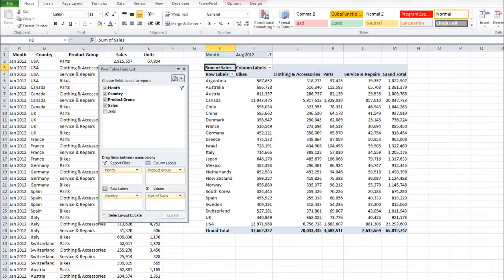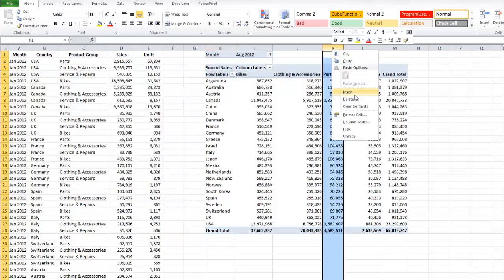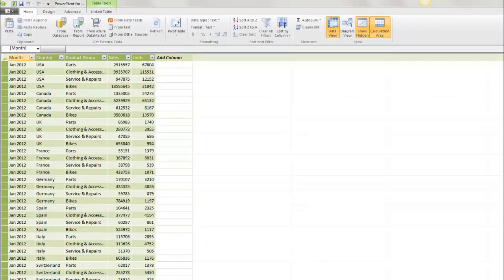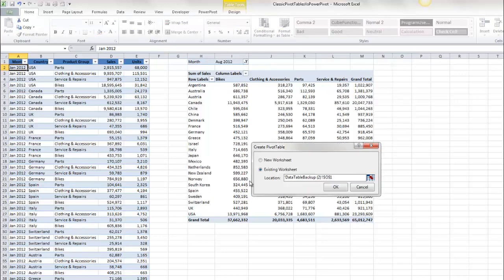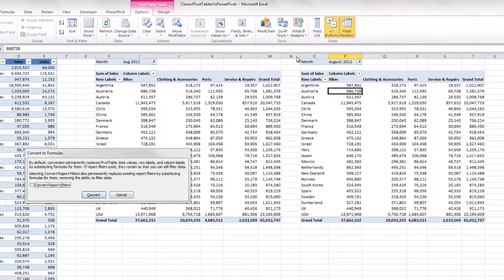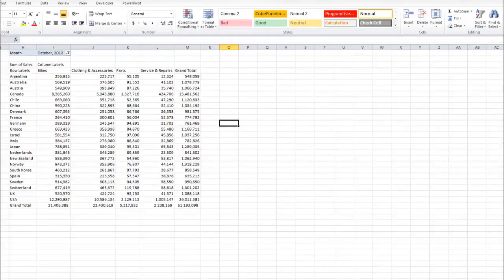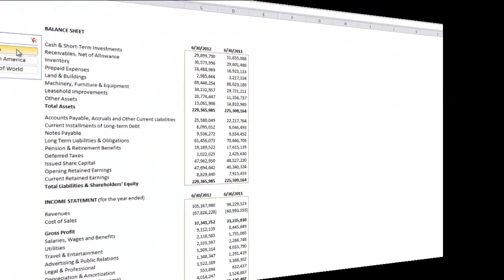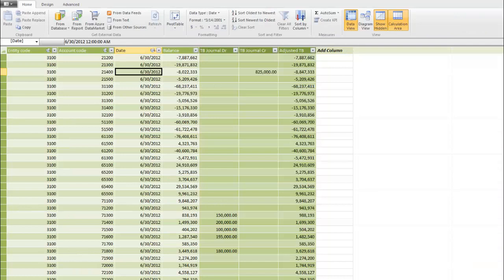Pivot Tables and Functions in Excel / Google Sheet / Accounting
Let's learn a new excel Function today! and that is PIVOT and Pivot Table.

A pivot table is a table of statistics that summarizes the data of a more extensive table (such as from a database, spreadsheet, or business intelligence program).

Pivot tables are a technique in the data processing. They arrange and rearrange (or "pivot") statistics in order to draw attention to useful information. This leads to finding figures and facts quickly making them integral to data analysis. This ultimately leads to helping businesses or individuals make educated decisions.